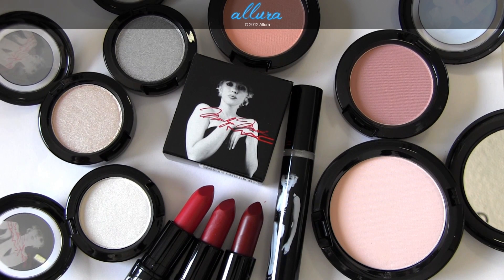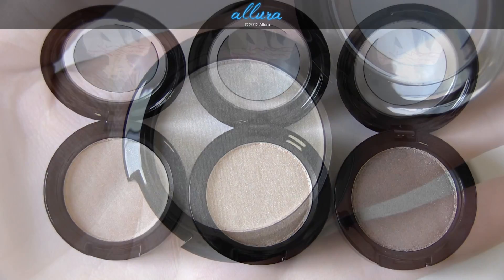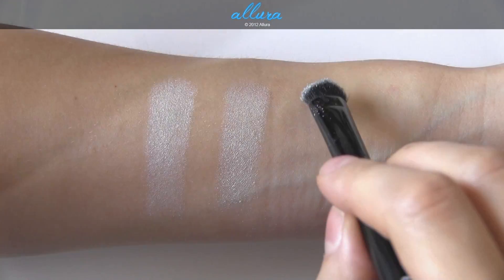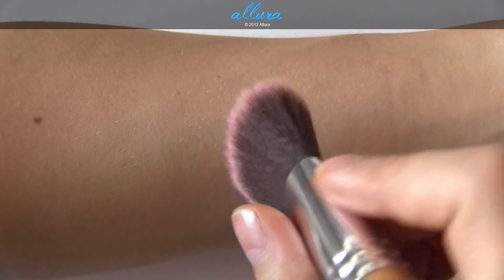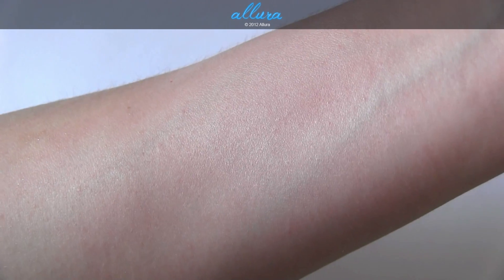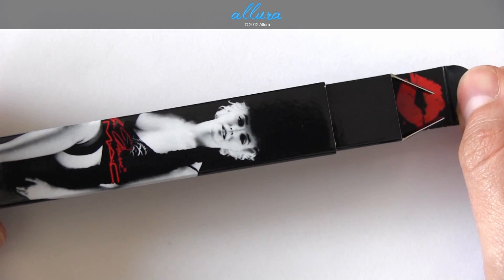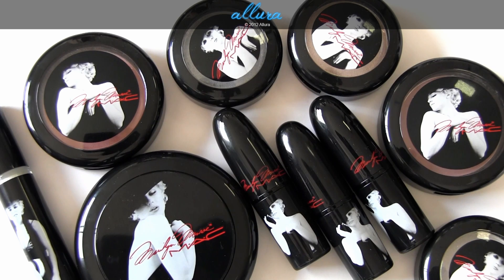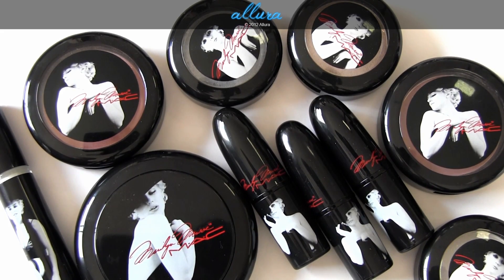MAC Marilyn Monroe Collection: Live Swatches & Review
Live swatches and review of MAC's upcoming Marilyn Monroe Collection!